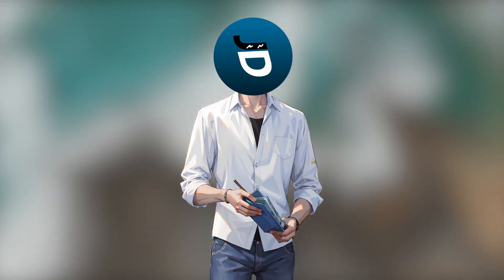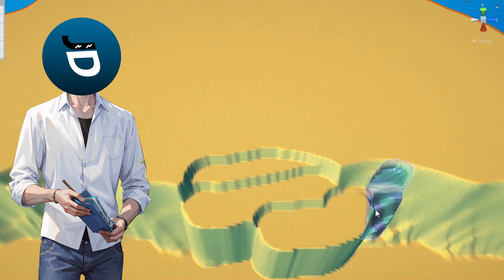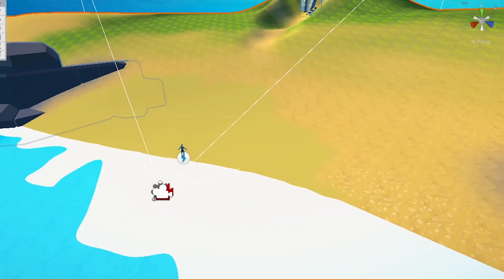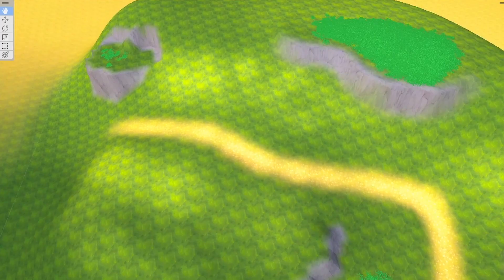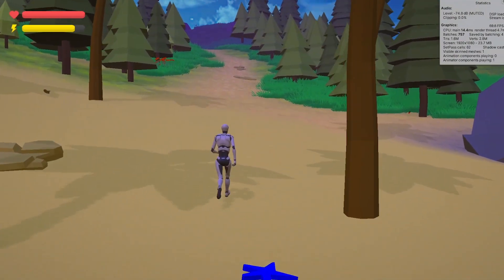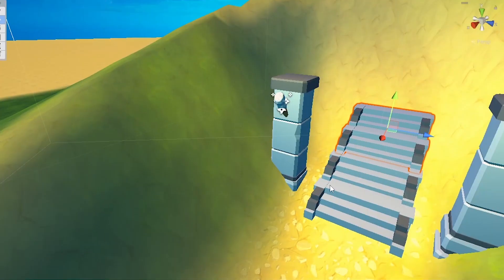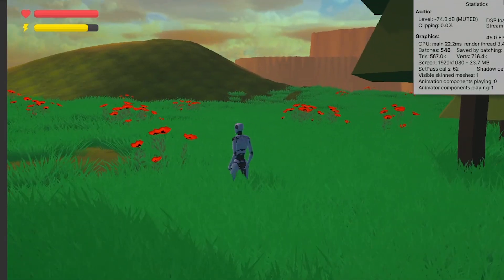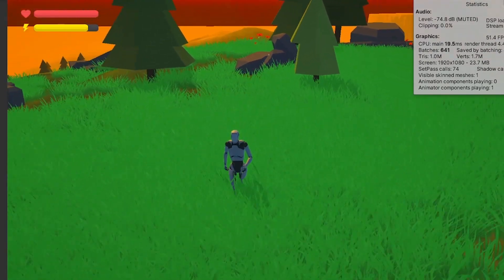CREATING a NEW WORLD MAP - Indie game devlog #07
In this video i'll show you how i created my game world and update my test map. I'll populated it with new grass, trees, stones and huge mountains. i like it :D